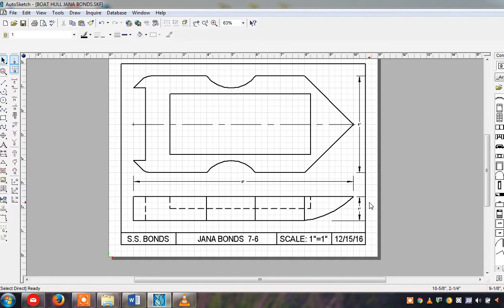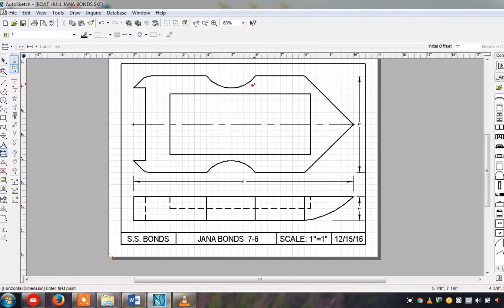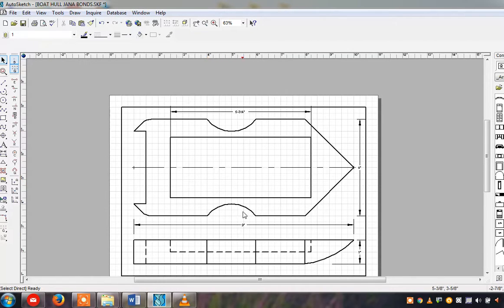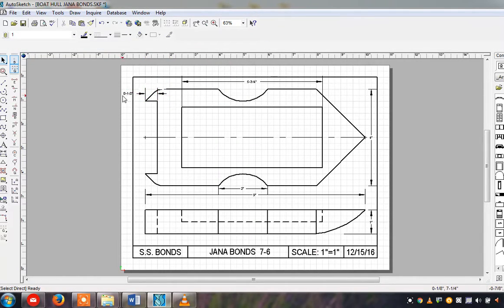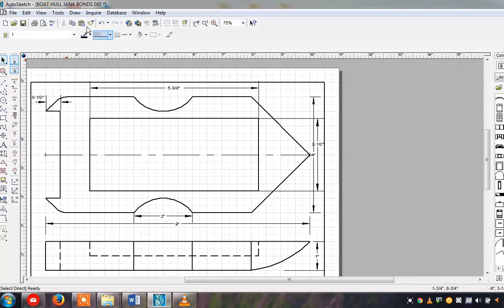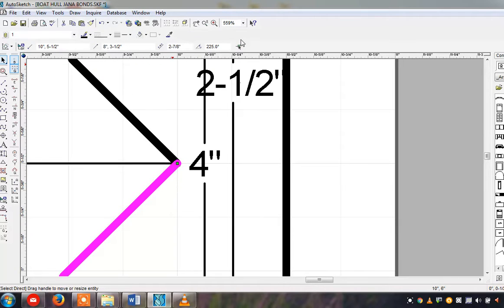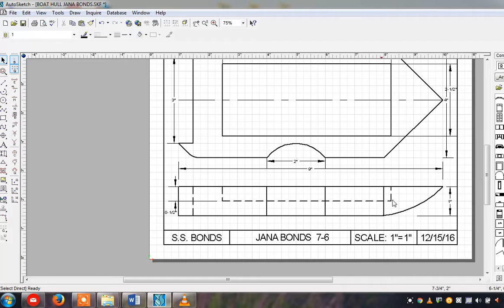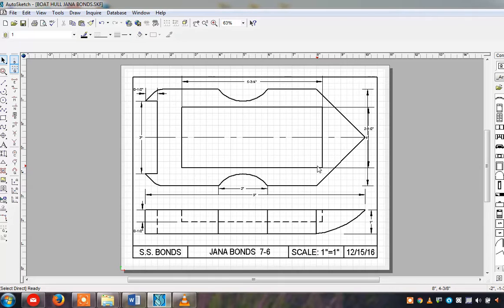7th Grade - CAD Part 3